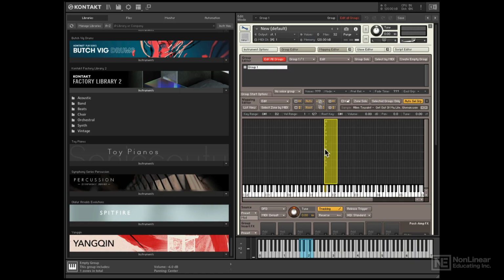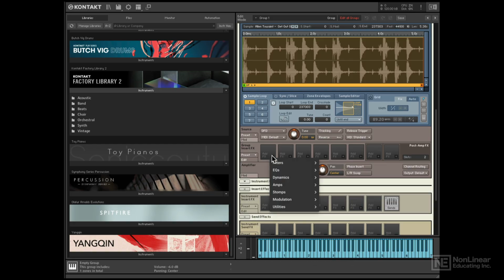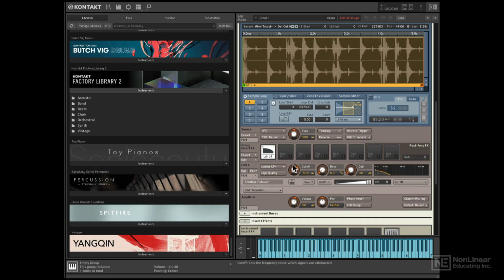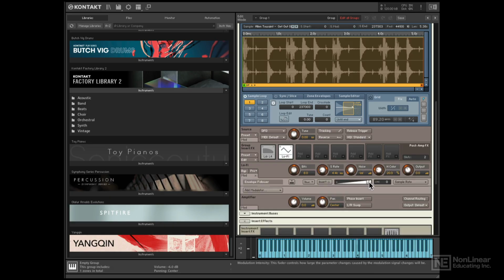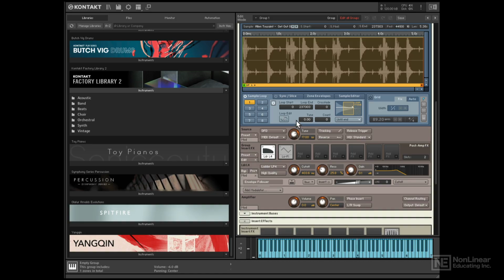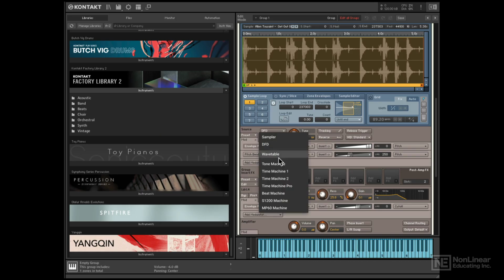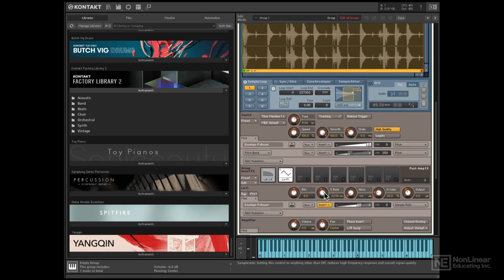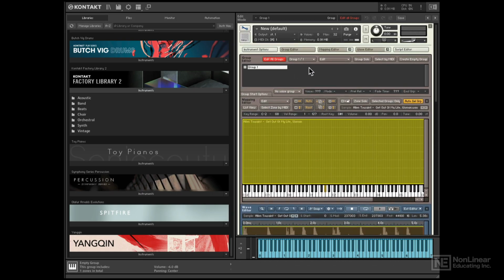19 Envelope Follower